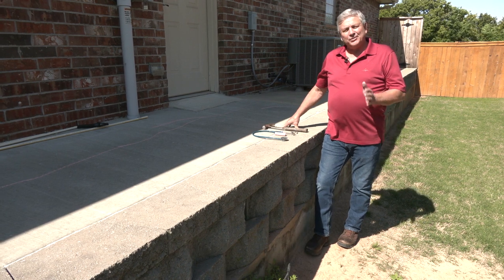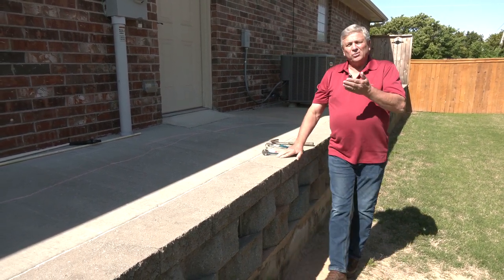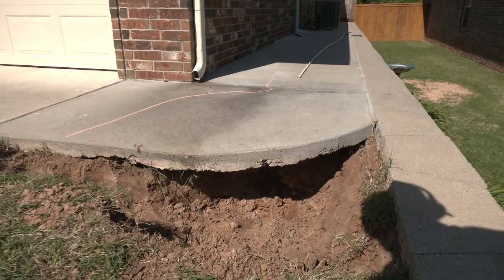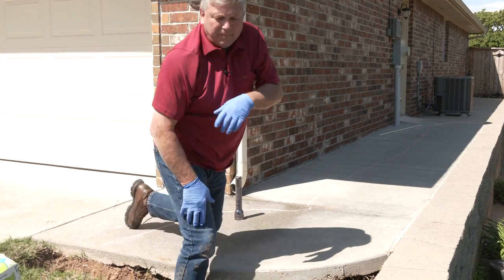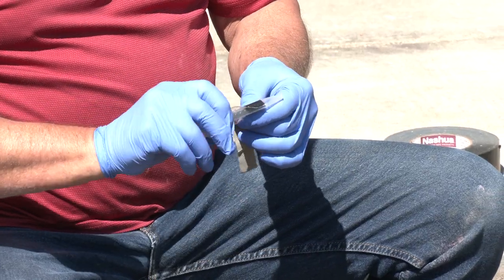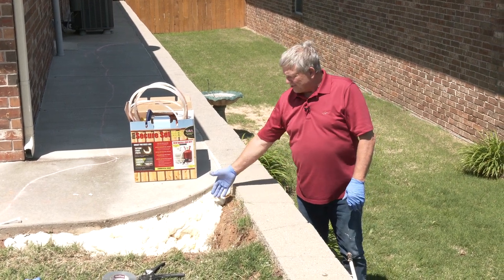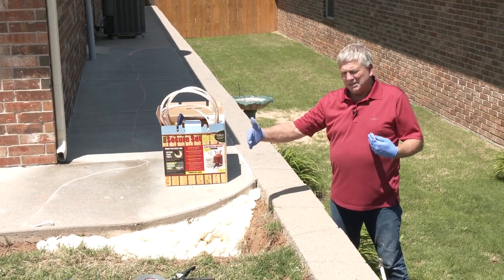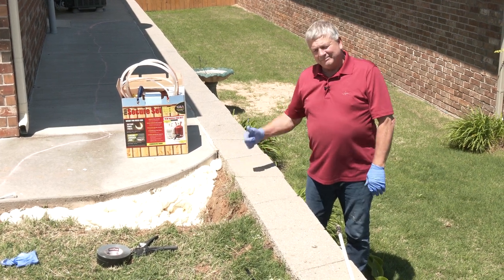Secure Set Spray Foam: Repairing Washouts Under Sidewalks, RV Pads, Pool Decks, Driveways & Patios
This video shows how to use GRA Secure Set Spray Foam to fill washouts and voids deep underneath concrete slabs — everything from sidewalks, to driveways to swimming pool decks, patios, RV pads and so on — and save yourself the headache, labor and expense of busting up the concrete, filling the hole and pouring new concrete. In this video, we use GRA Secure Set Spray Foam  to fill a seemingly inaccessible void 22 feet back underneath a sidewalk.

To buy the Secure Set Spray Foam, please go to see our 2 different kits available (16.6 cu. ft. or 10 cu. ft. kit).